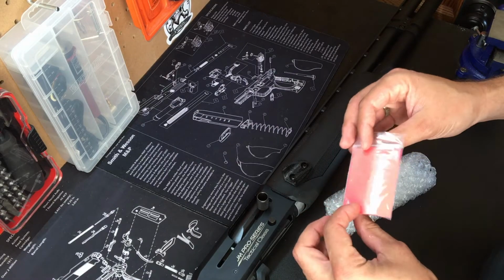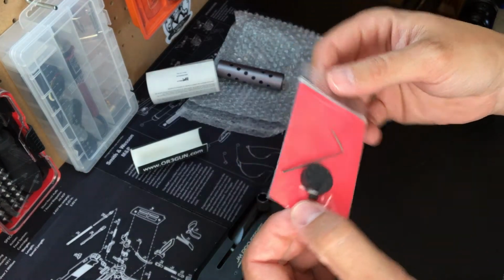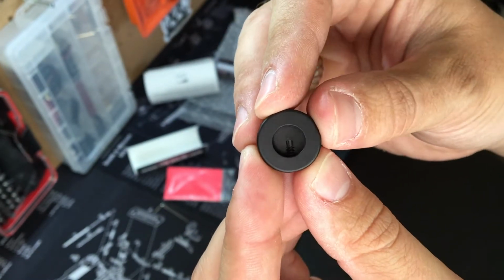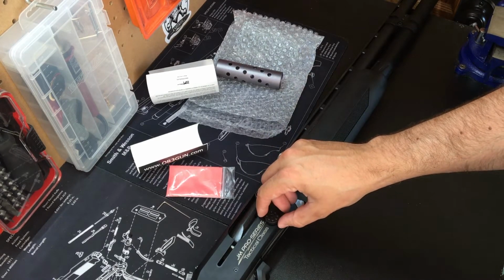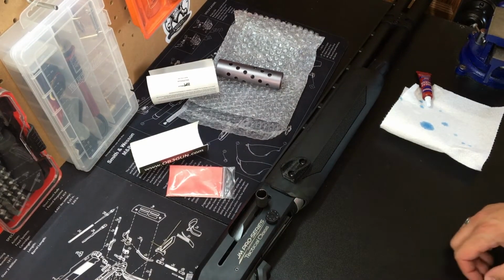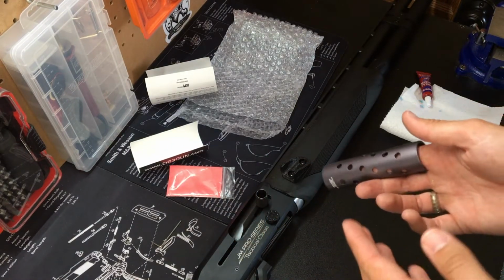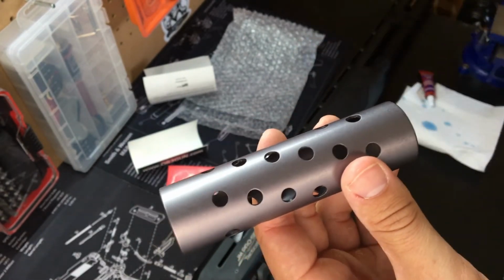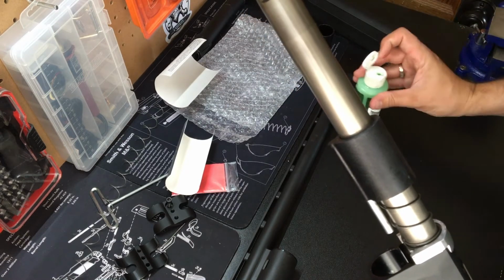3GN Shotgun Build - Part 6